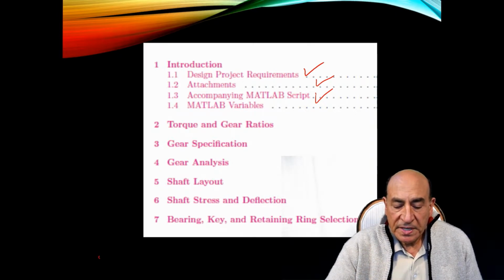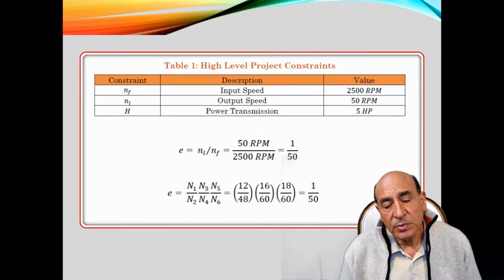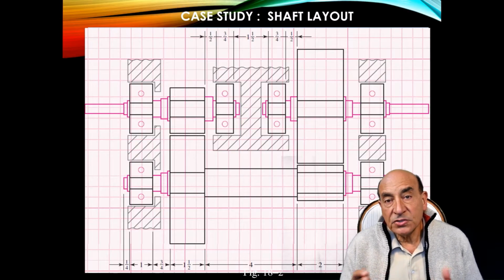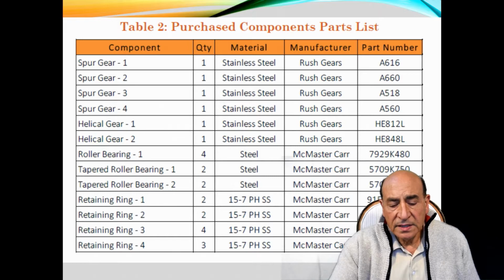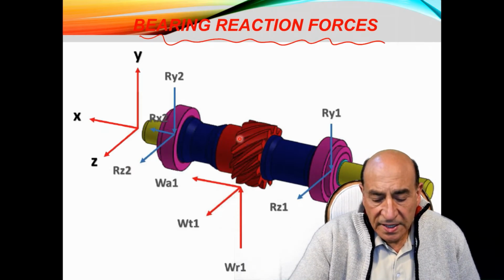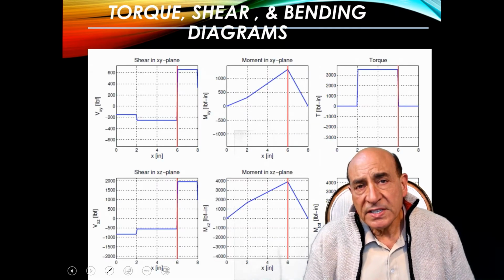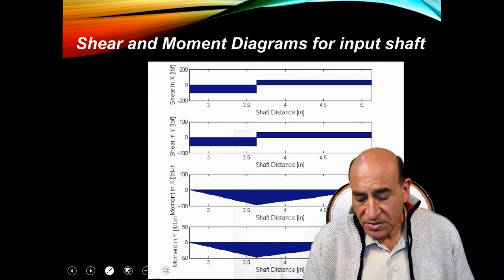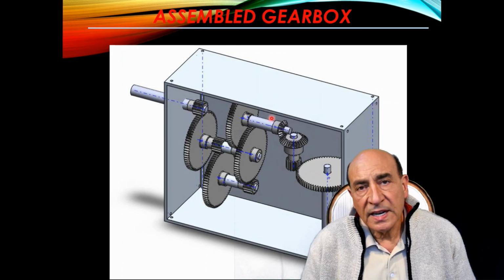Power Transmission Design Lecture 1.3